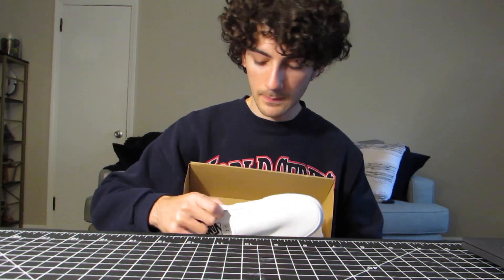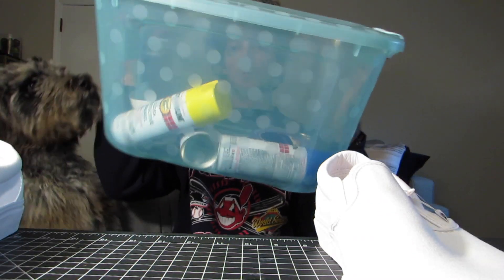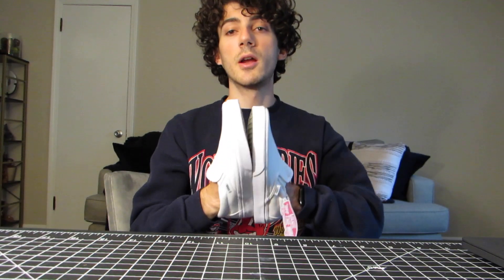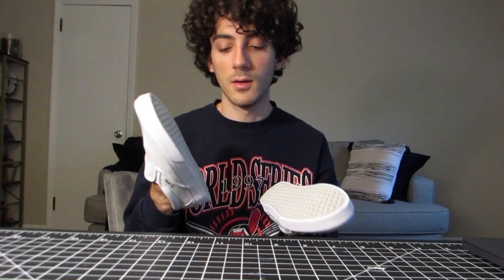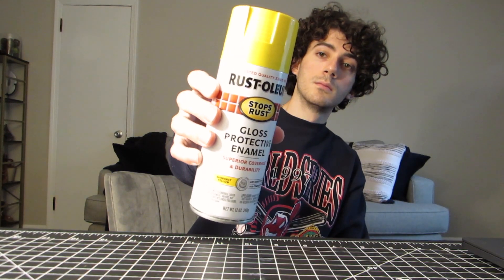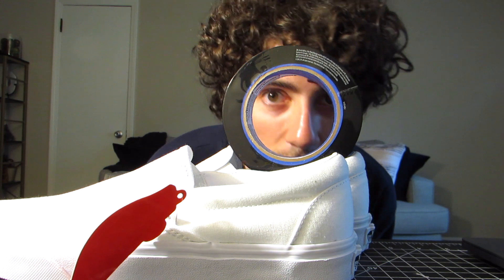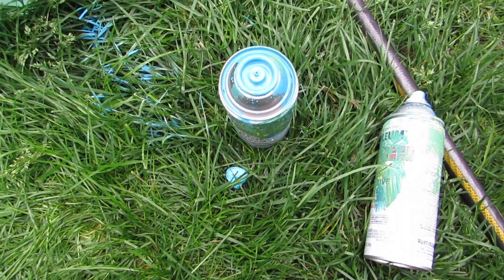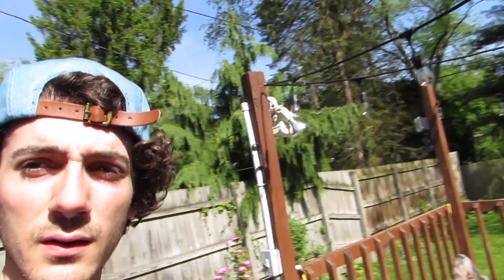Harry Potter Hydro Dipped Vans!!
I hope this video was enjoyable